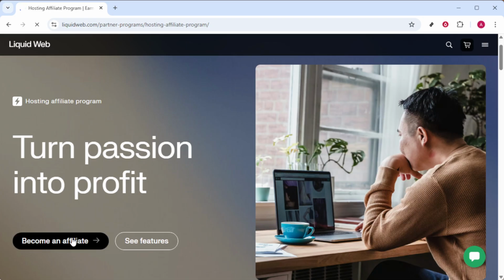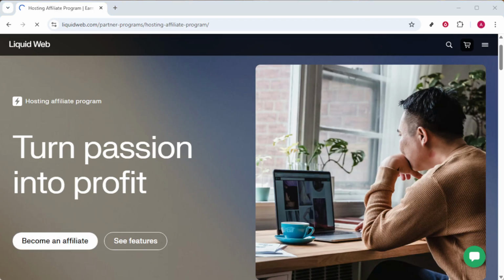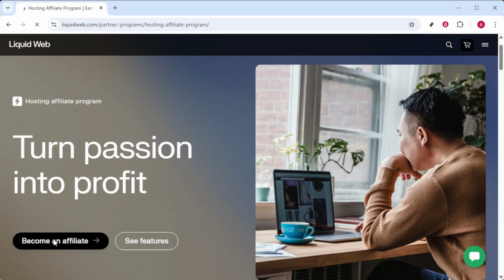How To Use Liquid Web Hosting for Affiliate Marketing | 2025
Discover how to use Liquid Web Hosting for affiliate marketing 💼. Learn step-by-step strategies to set up your hosting, promote products effectively, and maximize your affiliate earnings with ease.